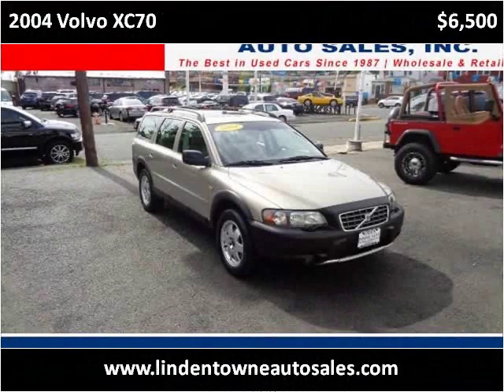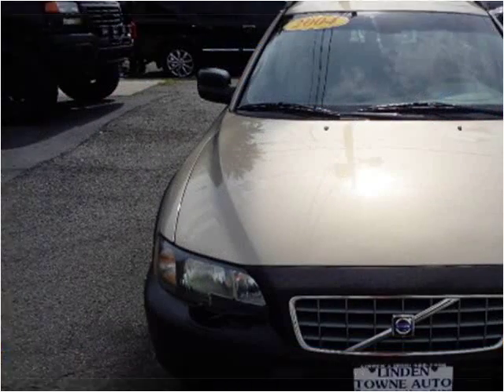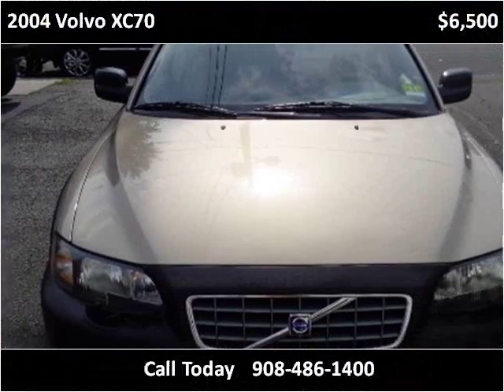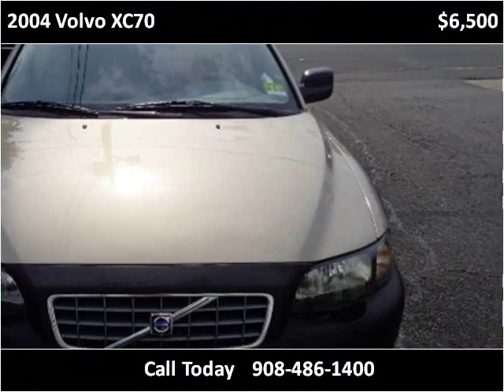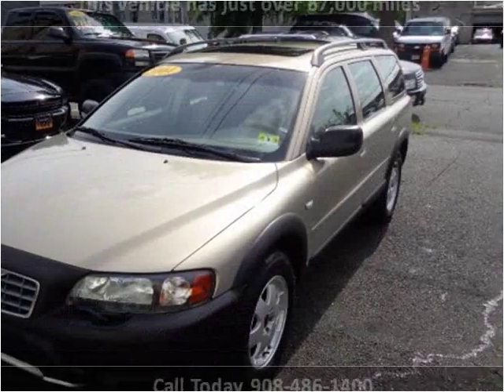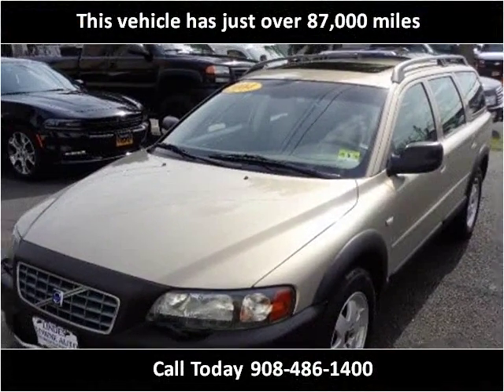2004 Volvo XC70 Used Cars Linden NJ